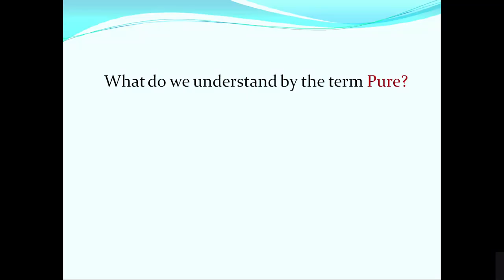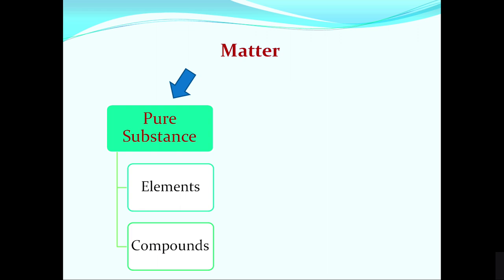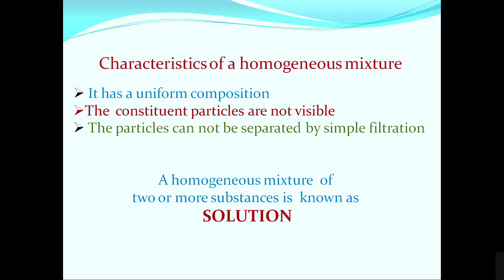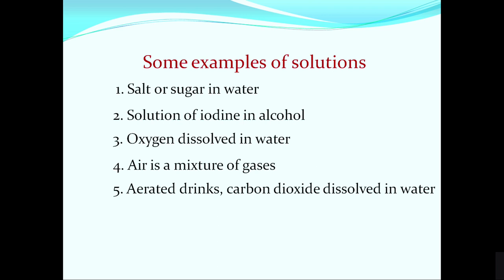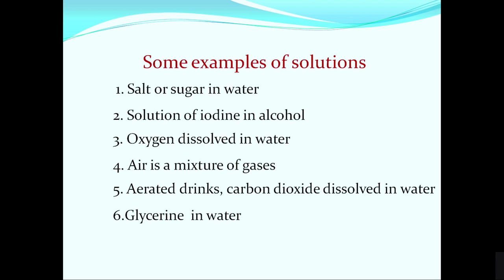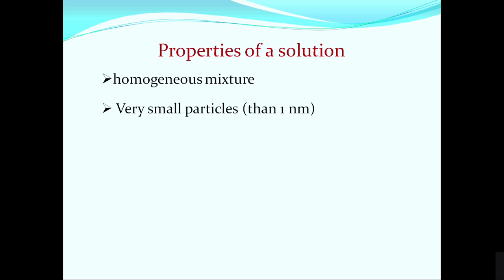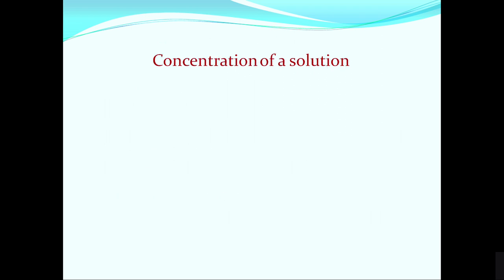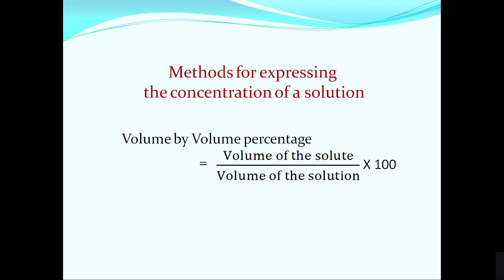Live Interaction on PMeVIDYA : Is Matter around us Pure (Solution)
Is Matter around us Pure (Solution)
Subject: Science   Class: IX

Sahyog Session
Mon-Fri                                             5-5.30pm

The programs can be viewed on:
1. DD Free dish channel #128
2. Zee Dish TV Channel #950
3. Tata Sky Channel #756
4. Airtel TV Channel #440
5. Videocon Channel #477
6. Jio TV App
7. ‘NCERT OFFICIAL’ YouTube Channel
3. SWAYAM Prabha App
4. ePathshala Kishore Manch App
5. Social Media Platforms of CIET & NCERT (YouTube, Facebook, Twitter, WhatsApp, Telegram)